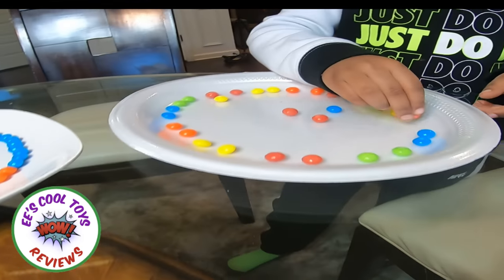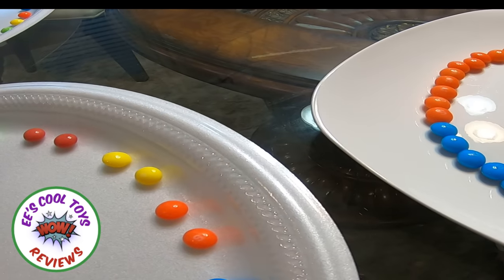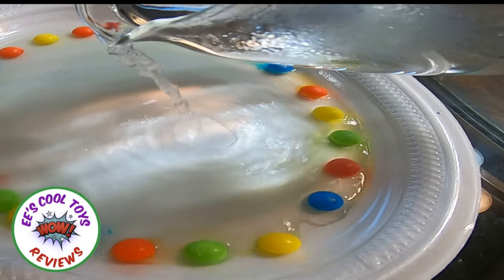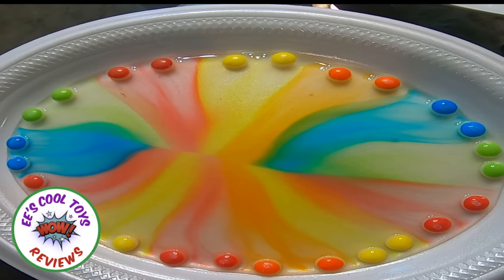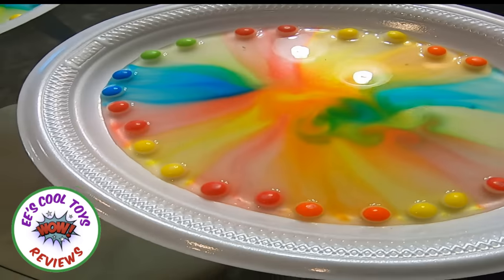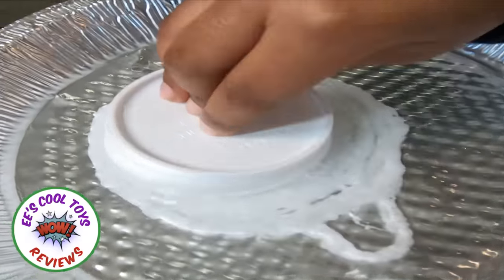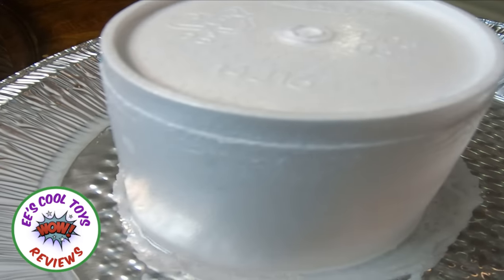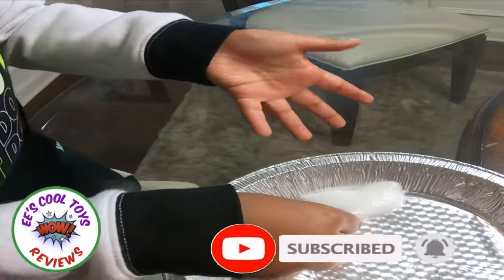Skittles color concentration and Vanishing Styrofoam Experiment- 2019 Science Experiments PART 2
Kids, it's part 2 of the 2019 Coolest kids science experiment with EE. Join us as we learn color concentration with warm water and Skittles. Then watch how amazing it is as a Styrofoam cup disappears in Aceton. U will love this 2019 science experiments you can do at home.